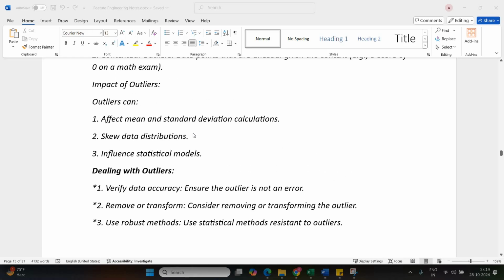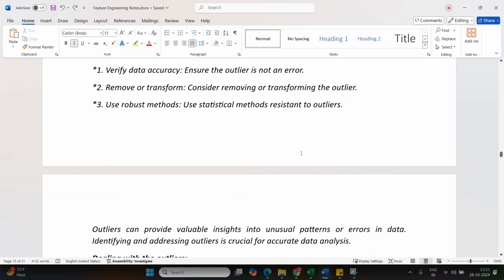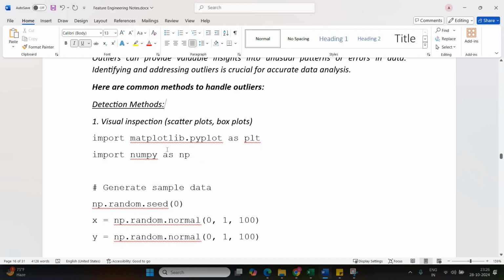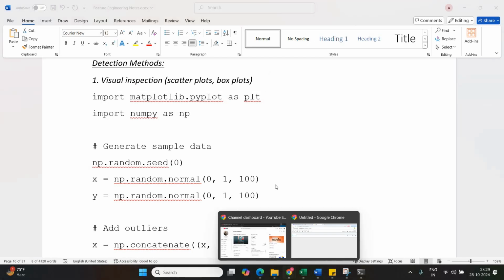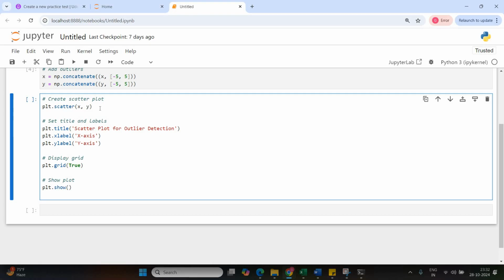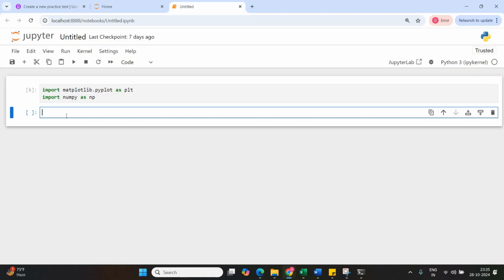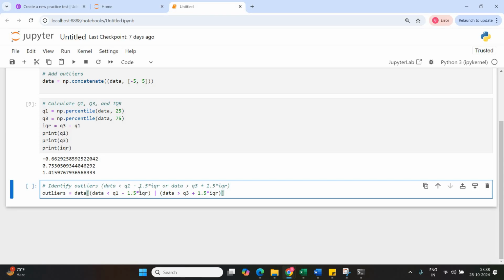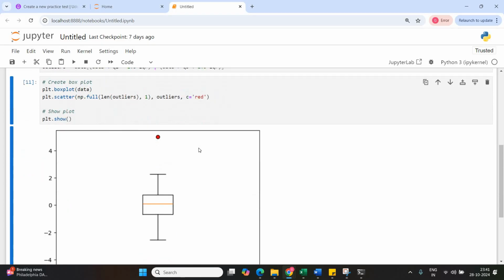Feature Engineering Part 6 - Dealing with Outliers - Detection methods || By Vikash Shakya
Feature Engineering